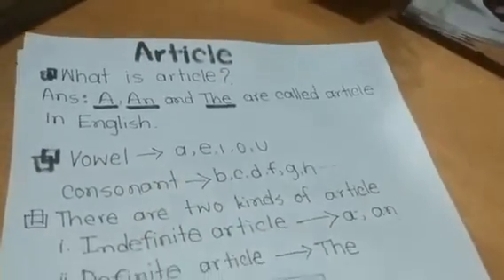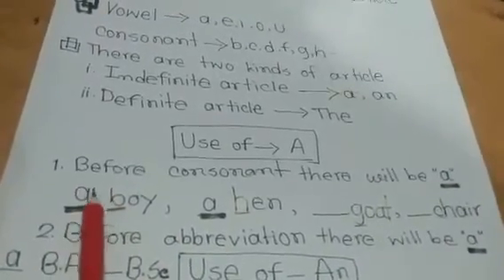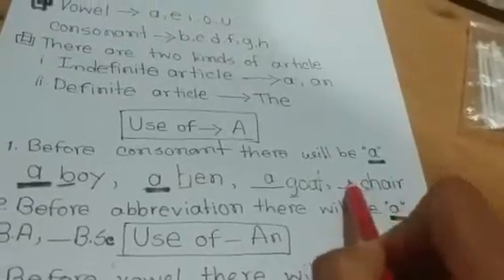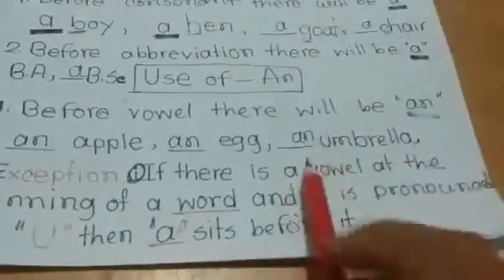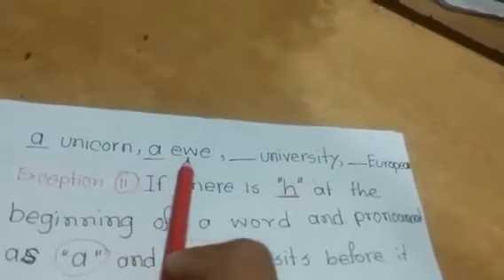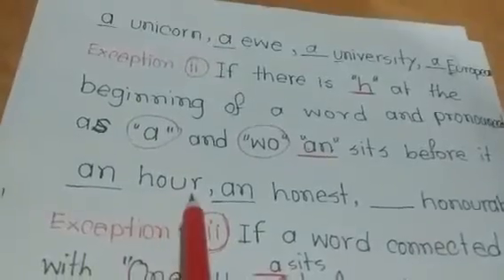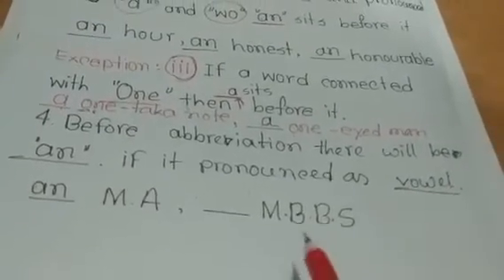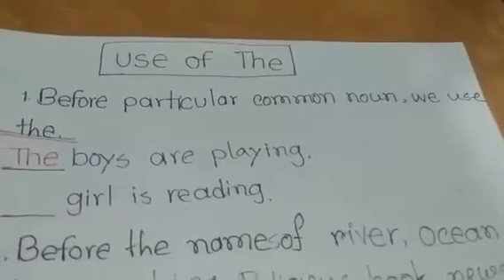English Version I Class three I English 2nd I Article I Light Fair School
Online Class I Jannat Ruma